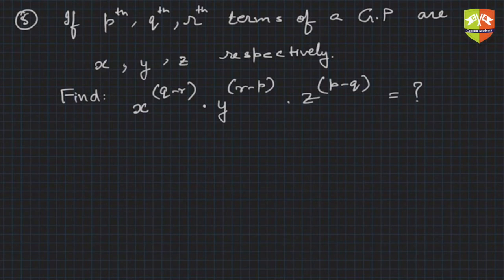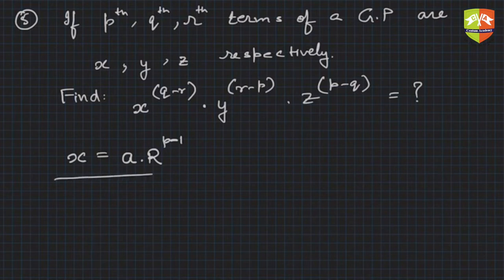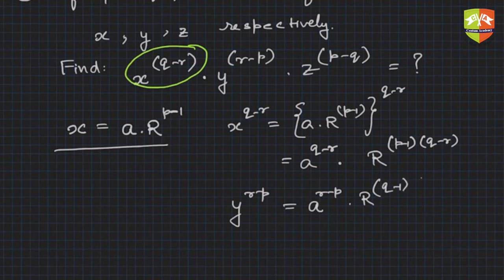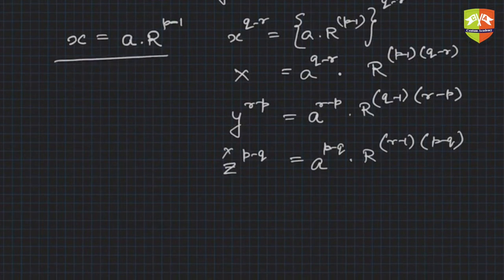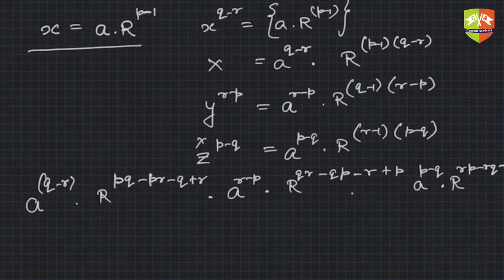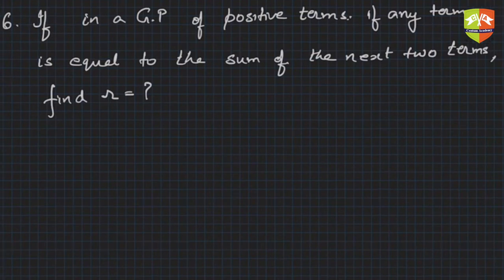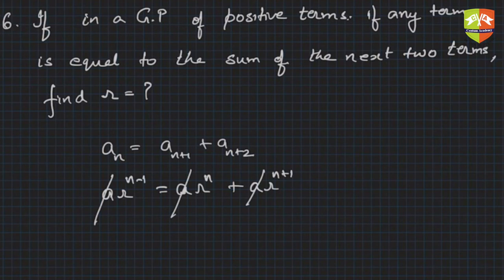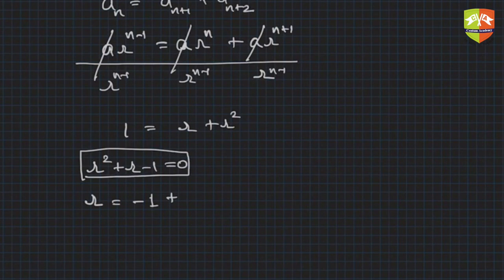Sequences and Series 41 : Solved Example 28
Chapter Name:  Sequences and Series
Topic:  Solved example
Grade: X
Author: Tushar Sinha

Solved example on n-th term of a GP